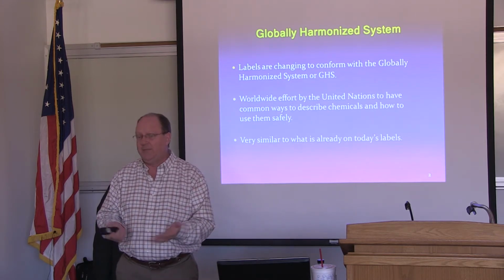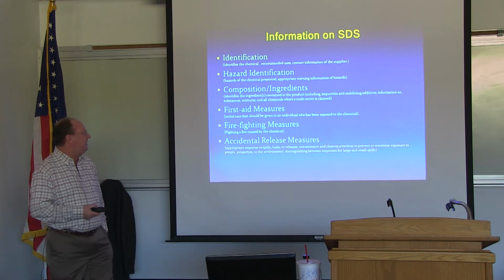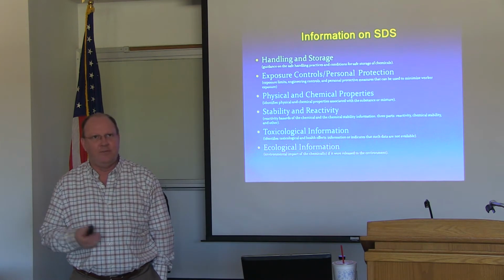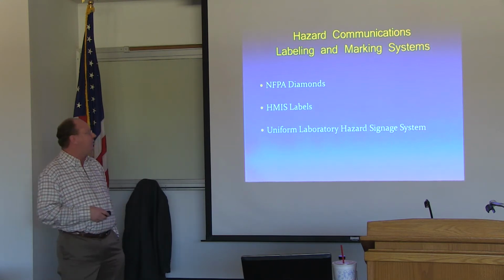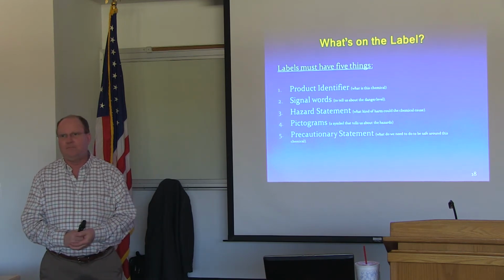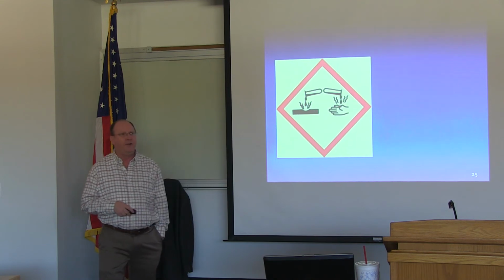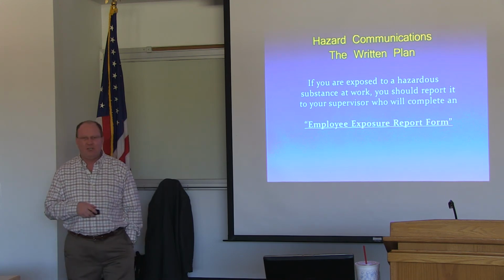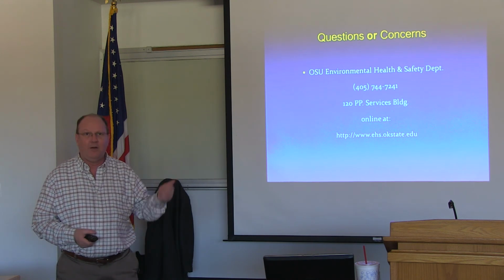Student Union SDS Training